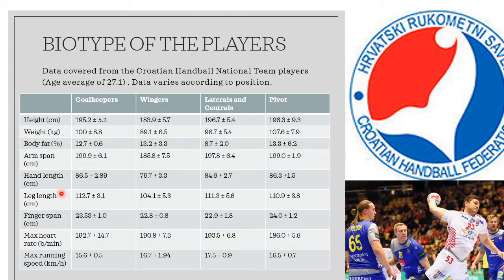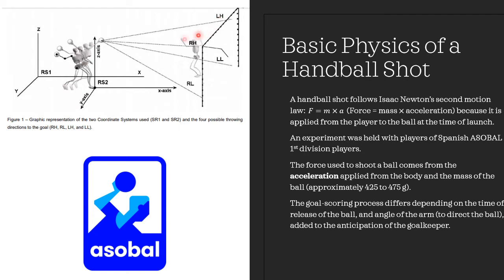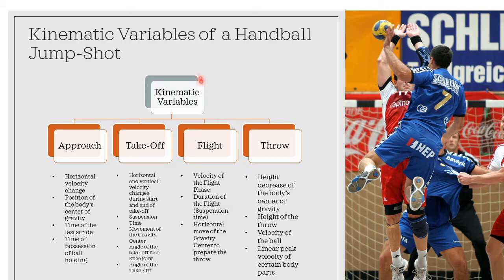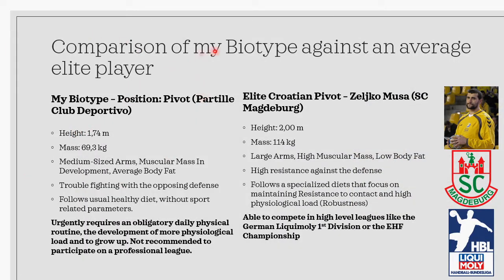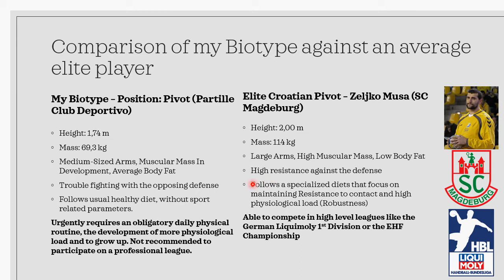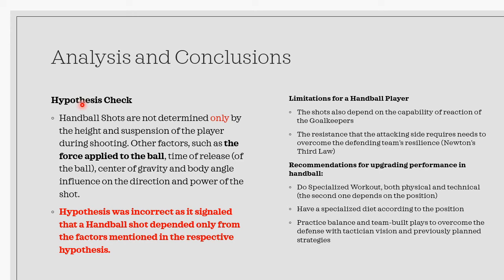Physics in Sports - Handball